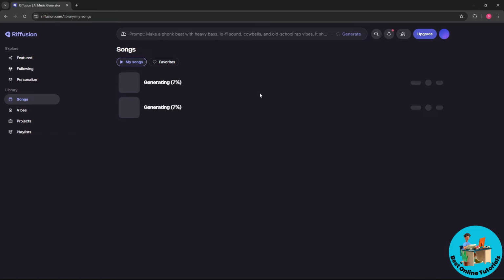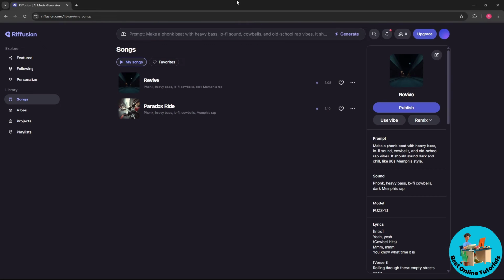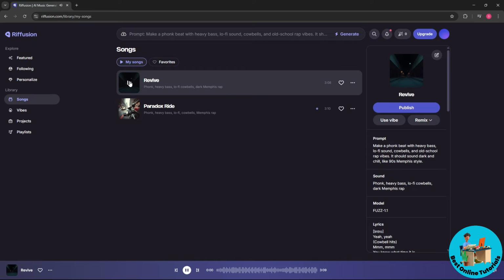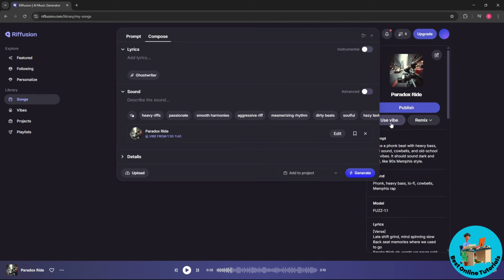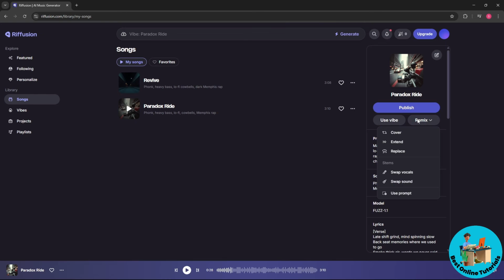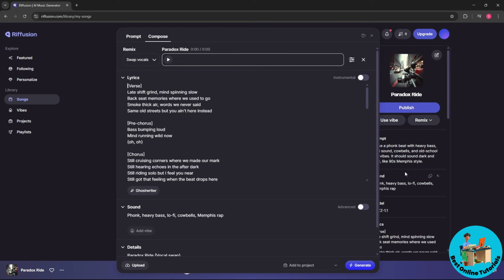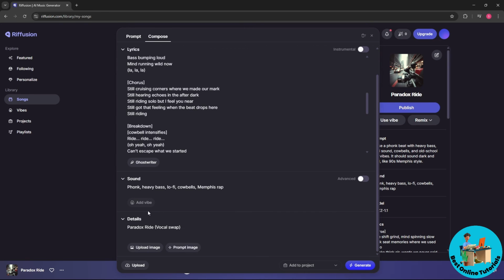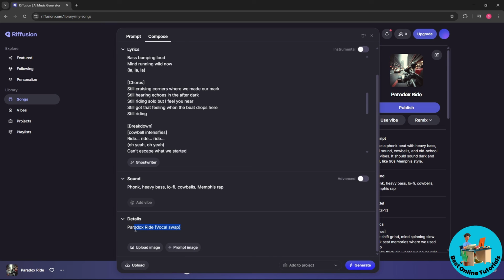How to make phonk music on Riffusion AI - Full Guide (Works 2026)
How to make phonk music on Riffusion AI - Full Guide!

Unlock the secrets of creating mesmerizing Phonk music with the power of Riffusion AI! In this video, we'll dive into the world of AI-generated music and explore the endless possibilities of creating unique sounds. From crafting infectious drum patterns to designing eerie soundscapes, we'll show you how to harness the magic of Riffusion AI to take your Phonk music to the next level. Whether you're a seasoned music producer or just starting out, this video will give you the tools and inspiration you need to create Phonk music that will leave listeners spellbound. So, sit back, relax, and get ready to unleash your creativity!